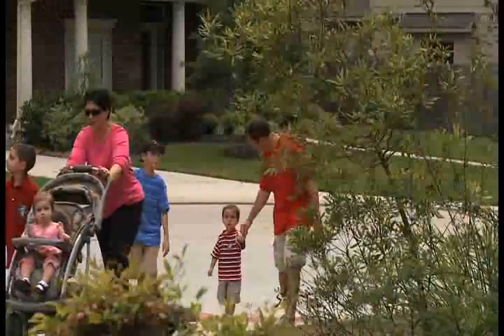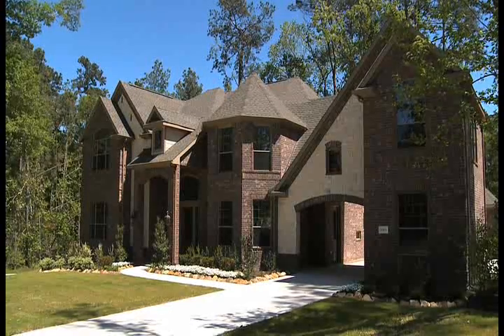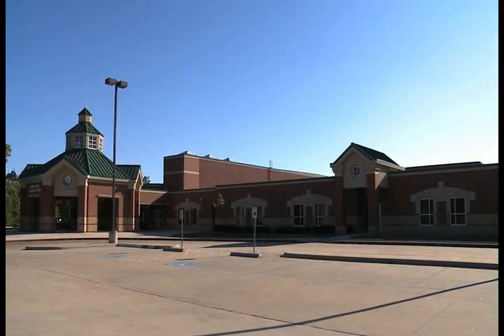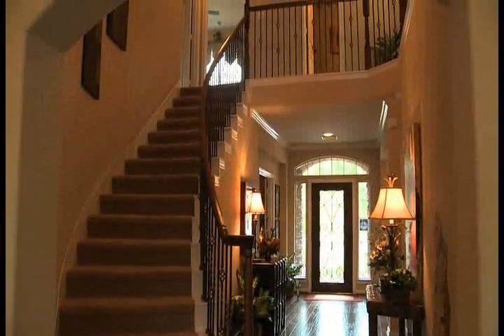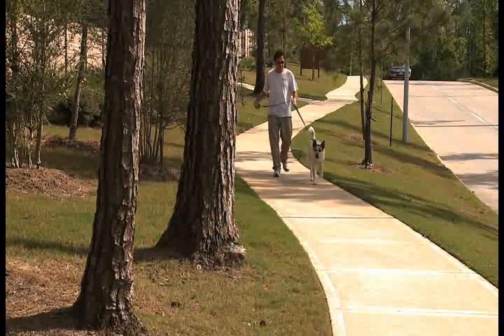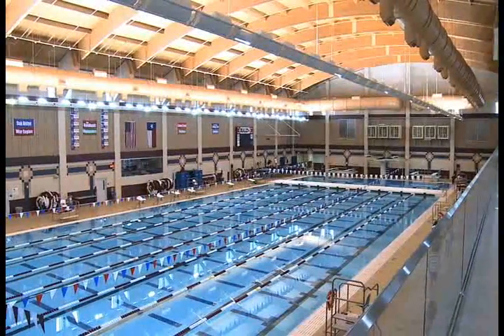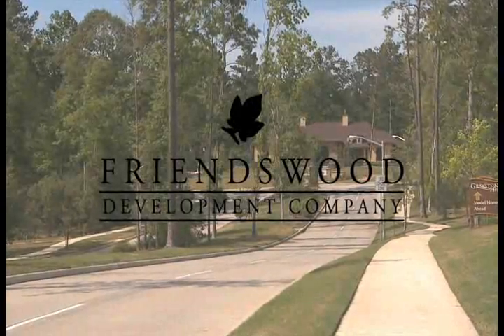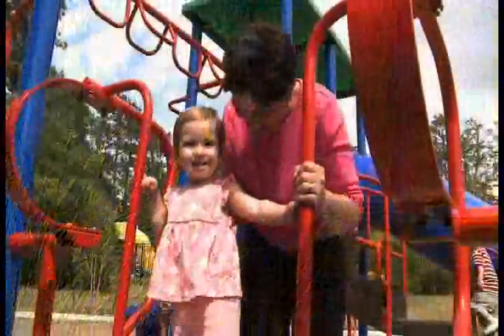Graystone Hills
Rolling hills are the main attraction in Friendswood Develoment Company's newest master-planned community - appropriately named Graystone Hills. Houston's most established and well-known development company is expanding its growing portfolio to include the Conroe area. Located off Longmire Road just west of the intersection of Interstate 45 and Loop 336 in Conroe, Graystone Hills is a 331-acre development enhanced by topography that includes rolling hills and bluffs.